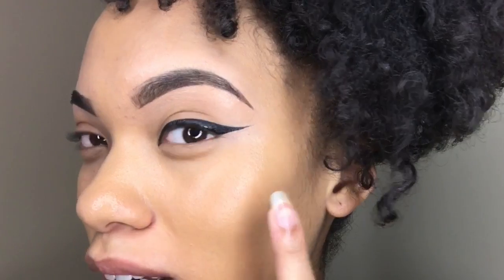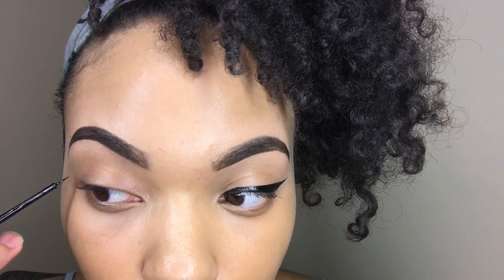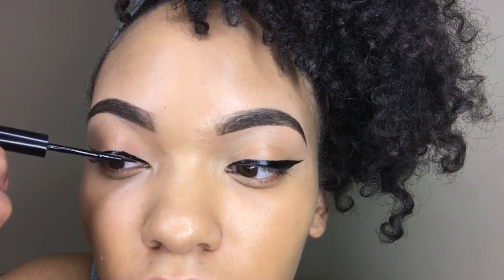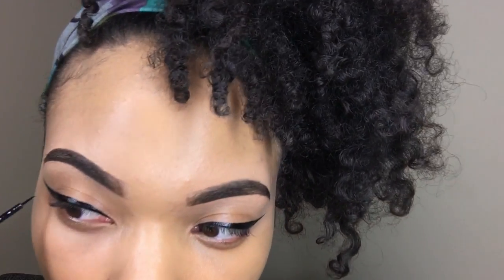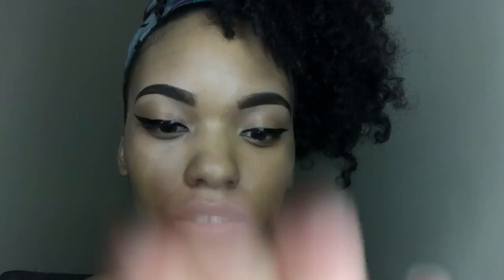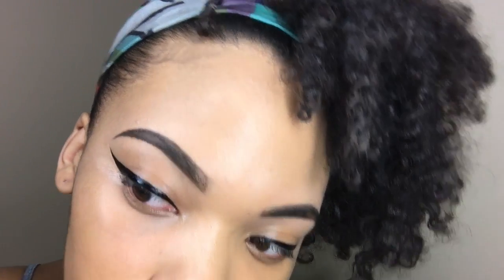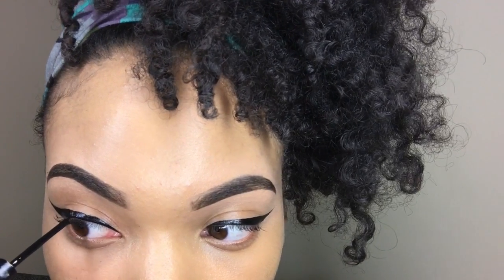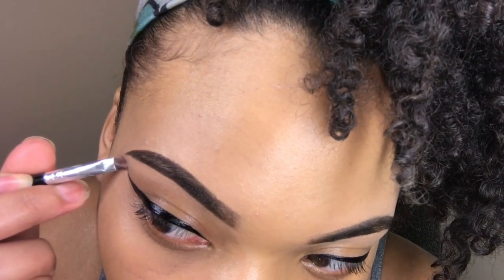HOW TO: SIMPLE WING EYELINER | Jasmine Marie TV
Hey everyone, here is a simple wing eyeliner tutorial. Hope this is helpful. Enjoy!
For better a view watch in HD!

Products Used: NYX Vinyl Liquid Liner, LA Pro Girl Concealer

Tools Used: Angled makeup brush

FAQ:
Camera: iPhone 7
Editing: iMovie
Lighting: 18 inch. Concealer Ring Light
Location: Indiana
Ethnicity: African American
Age: 23
Height: 5'8
Curl Pattern: 3c/4a